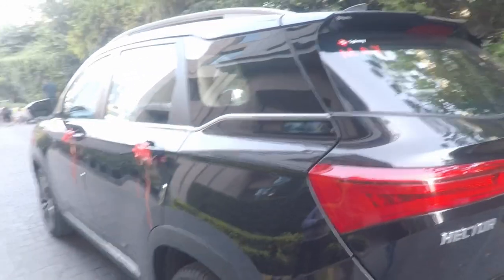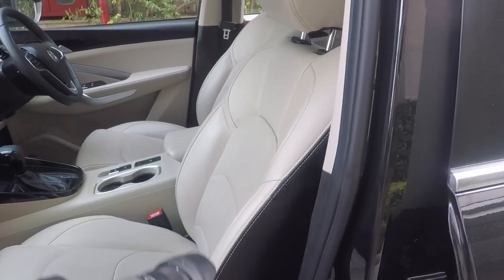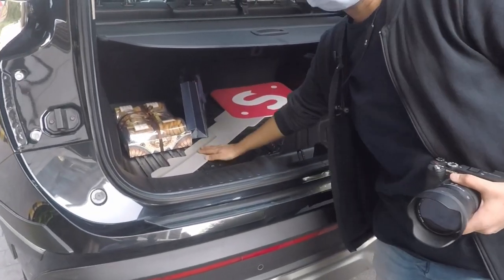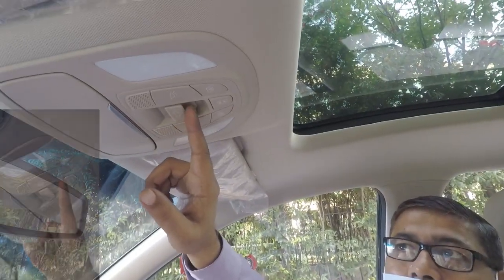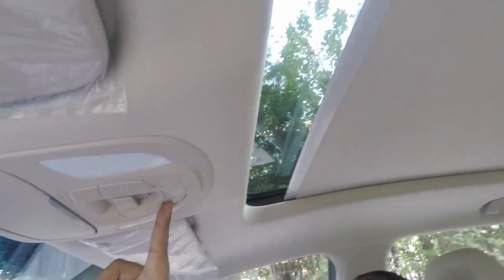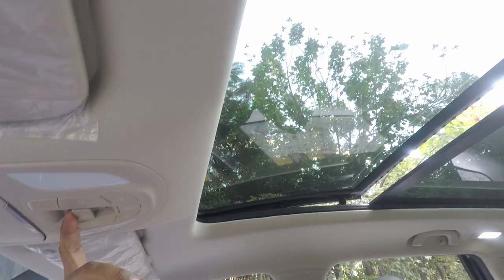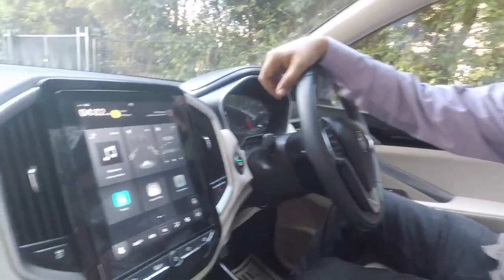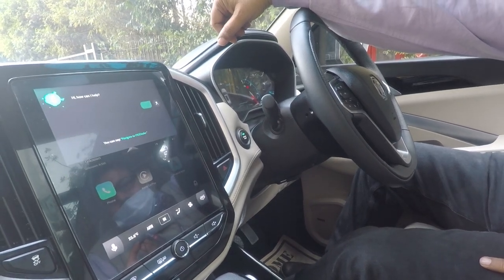MG Hector Vlog For Spinny || ZarGon Bhaiya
Buying a used comes with a lot of questions and uncertainty, this is where a brand like Spinny helps its customers with their trustworthy and transparent process of selling and buying used cars.

With their 200check points, they ensure good quality cars along with a 1-year warranty and a 5-day no-questions-asked money-back guarantee. Moreover, they also offer a buyback price and handle all the paperwork.